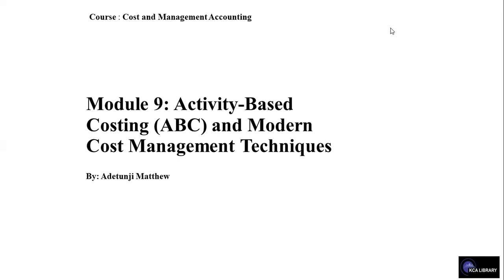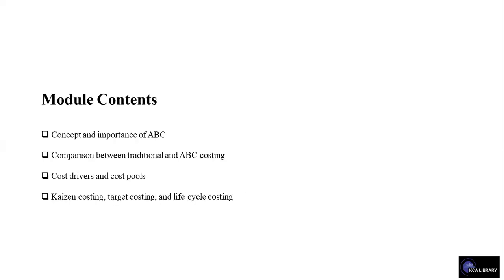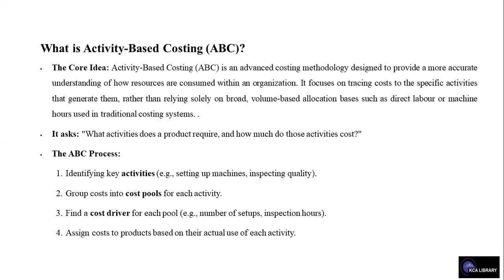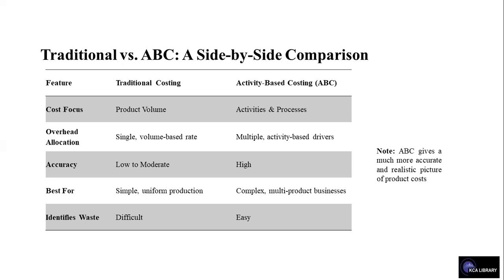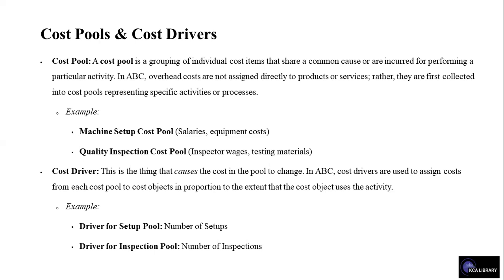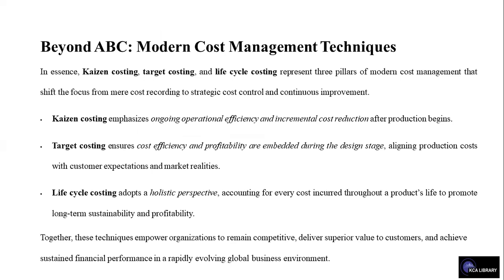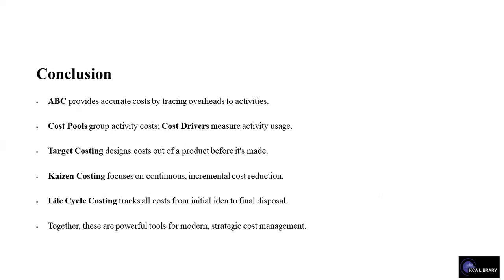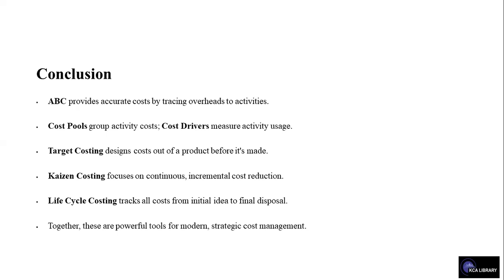Cost and Management Accounting (Cost Management Techniques)